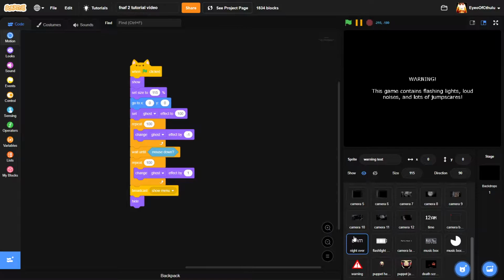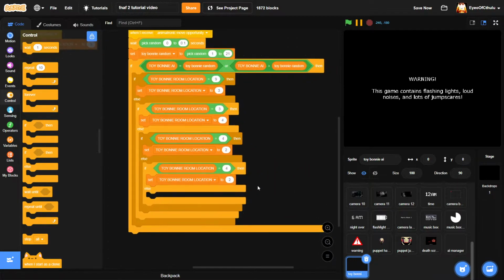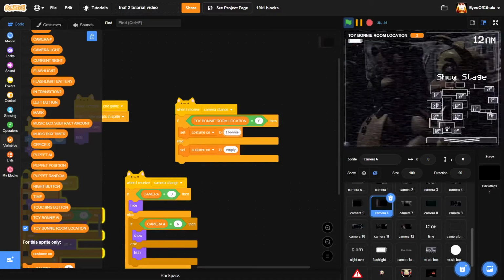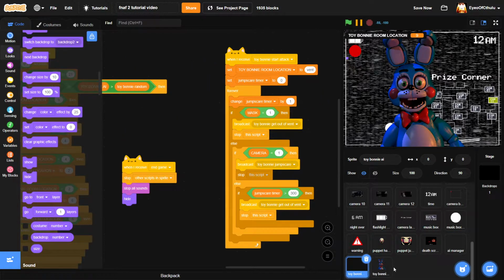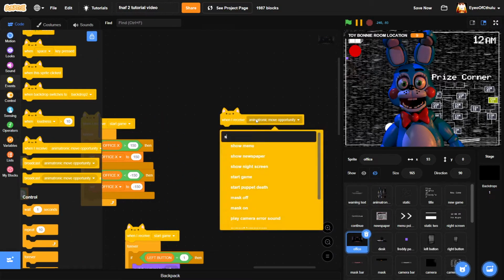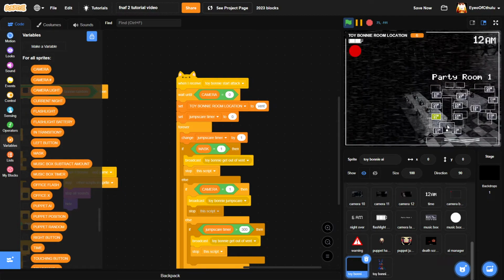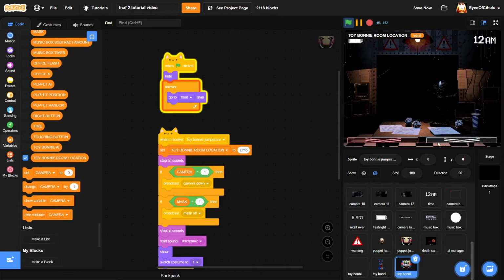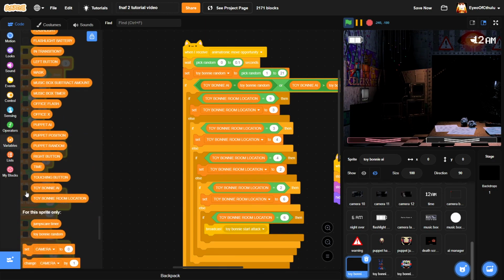How To Make Five Nights at Freddy's 2 in Scratch: Part 11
In today's video we will be making Toy Bonnie from FNaF 2 and adding it to the game.